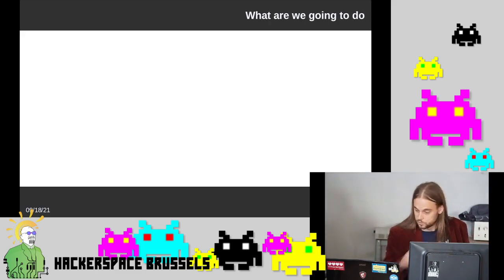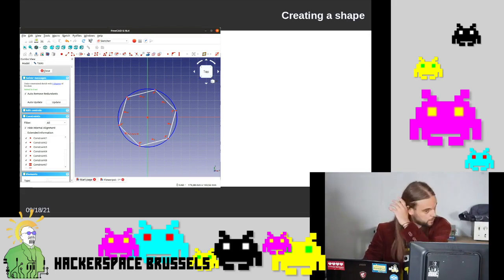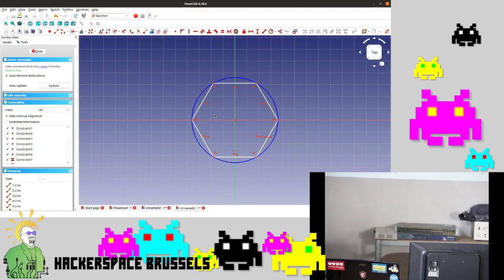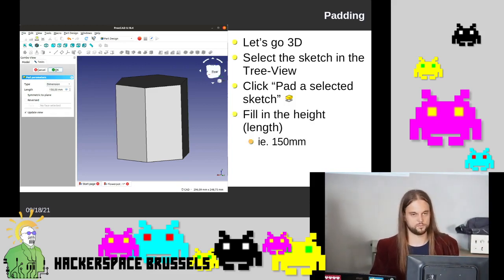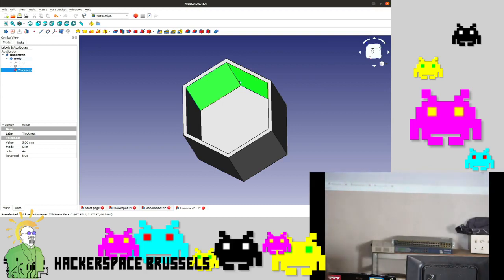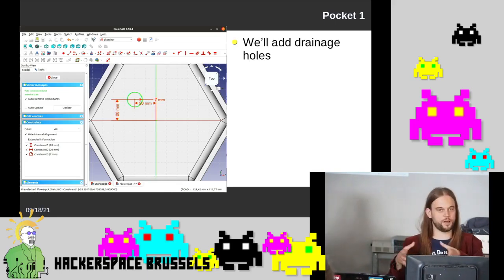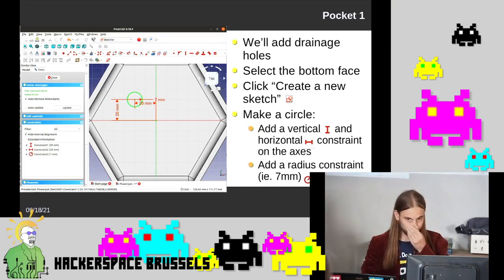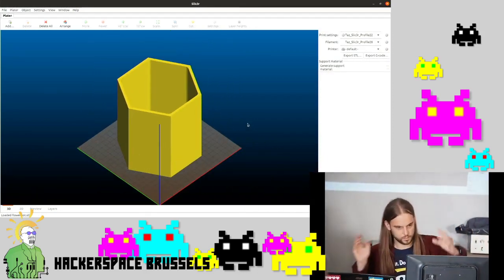HSBXL Software freedom day 2021 - Freecad 101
A workshop on how to get started with freecad, in Hackerspace Brussels on software freedom day 18/09/2021
speaker: Karel "kai" Trachet